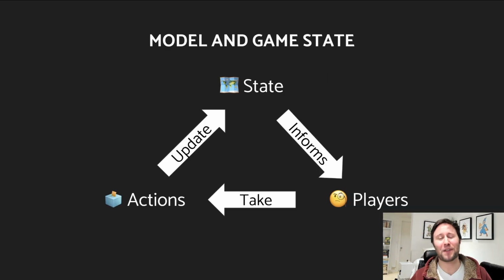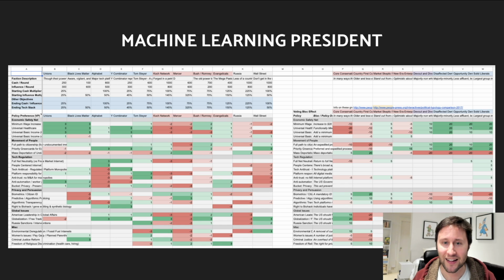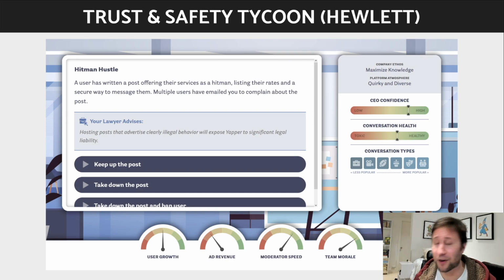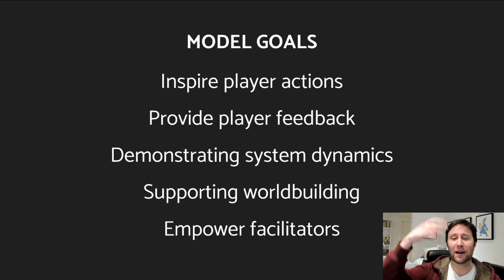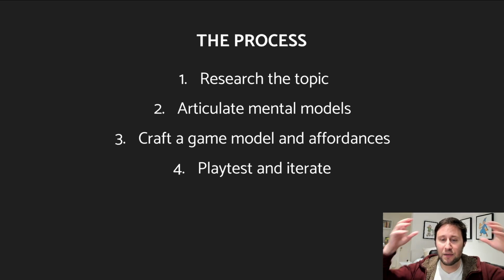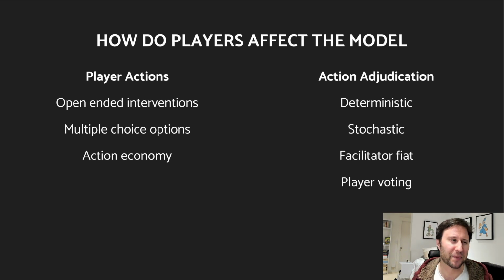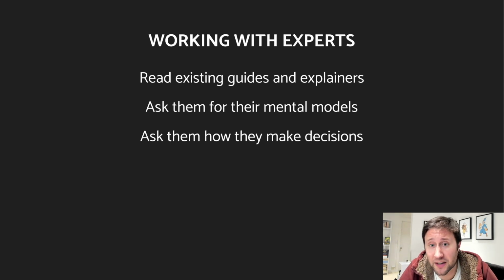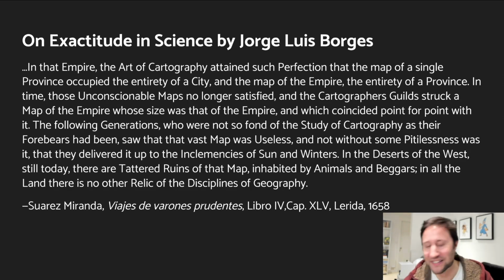Game States and Models for Foresight Games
Randy Lubin shares advice for designing game state and modes for foresight games and other serious games. He walks through cases studies, discusses process, and highlights patterns, anti-patterns, and tradeoffs.

Intro and Agenda: (0:00)
Case Studies: (2:22)
Model Design Process: (11:48)
Advice: (23:51)
Outro: (30:43)